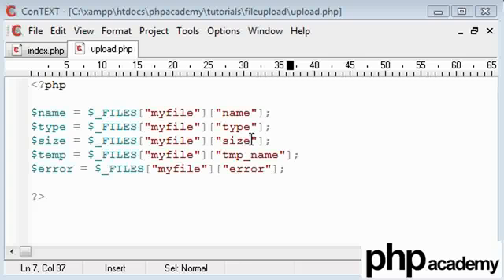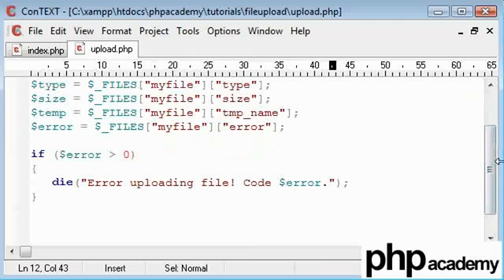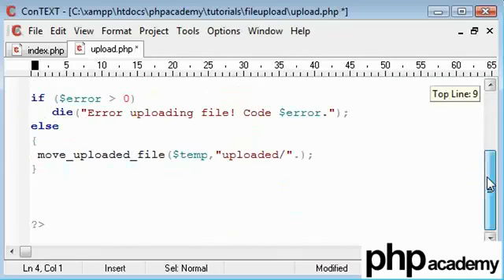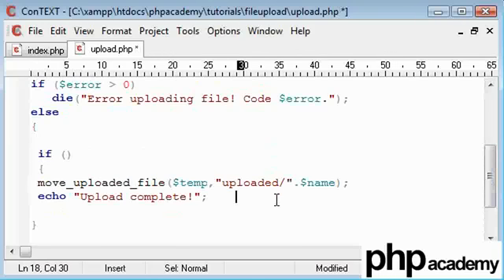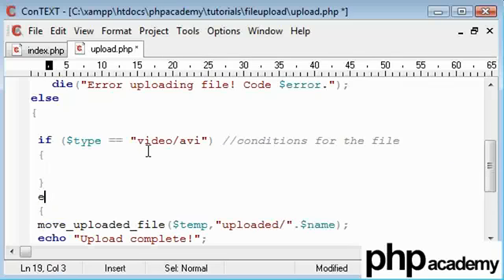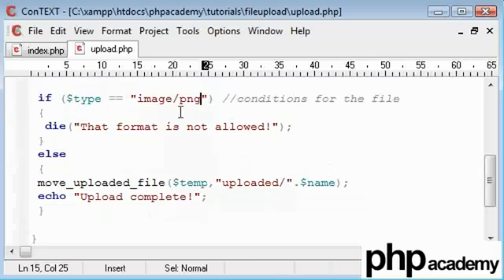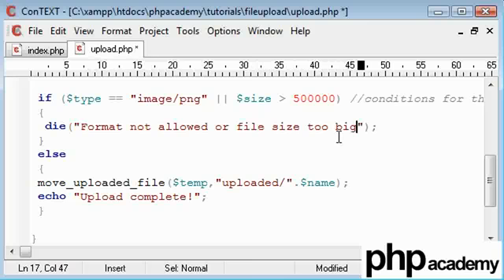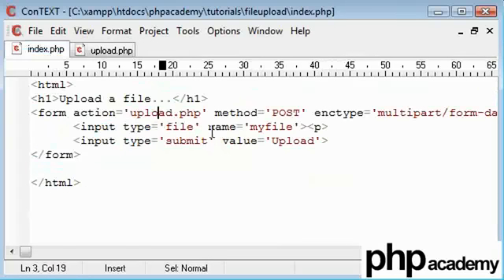PHP Tutorials File upload Part 2